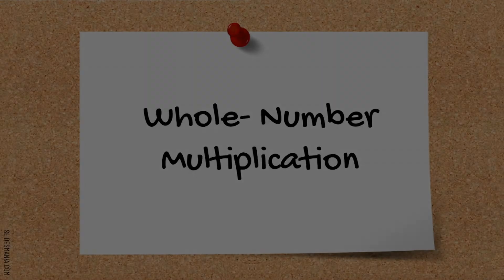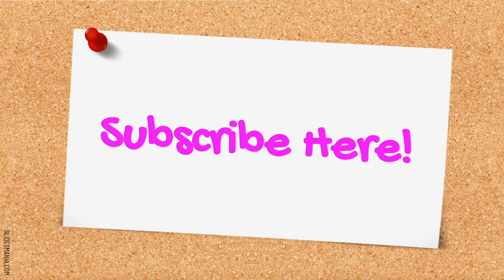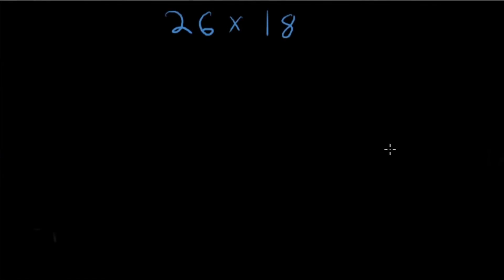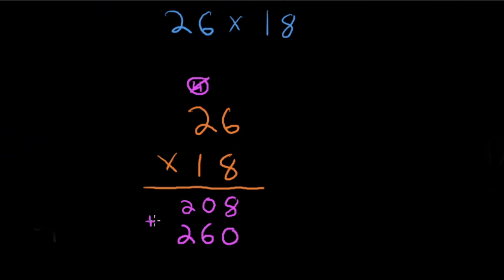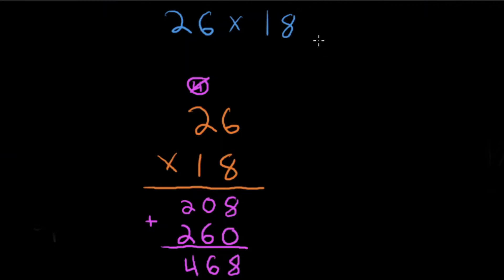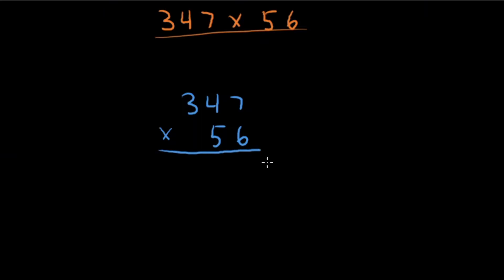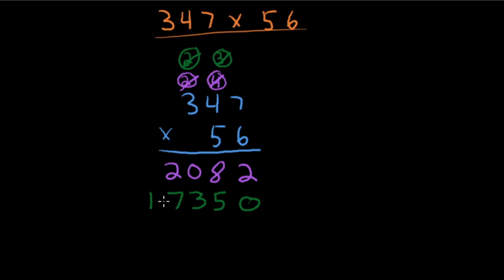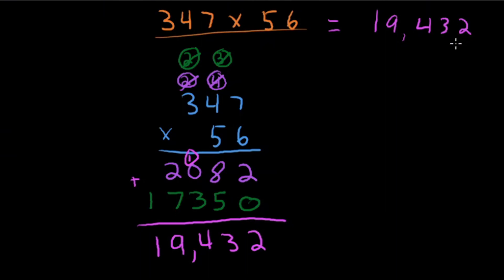5th Grade | Multiplication | Standard Algorithm Multiplication | Teaching video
The method your mom, dad, aunt, uncle, grandparents, and ANYONE older than you will show you to solve a multiplication problem!  Check this step-by-step process for solving multi-digit multiplication problems.  This is a great strategy to use once you've mastered the Area Model method!

I'm always looking to get better and find new ways to help more people understand math!